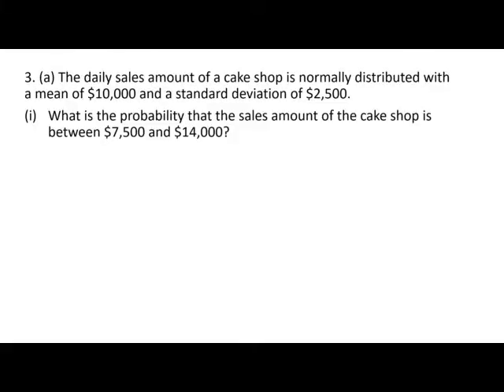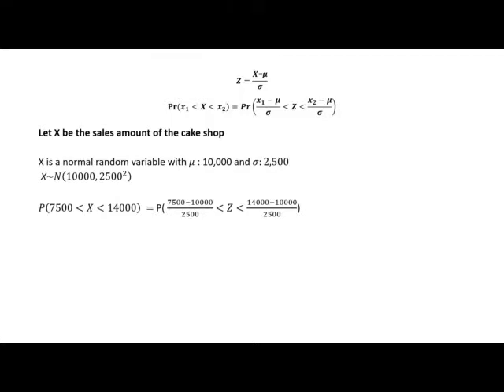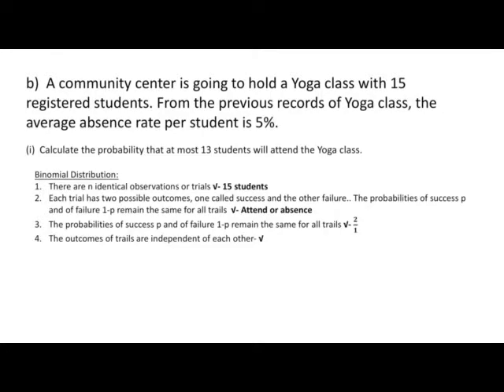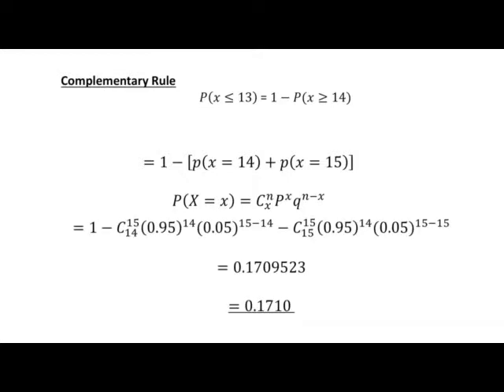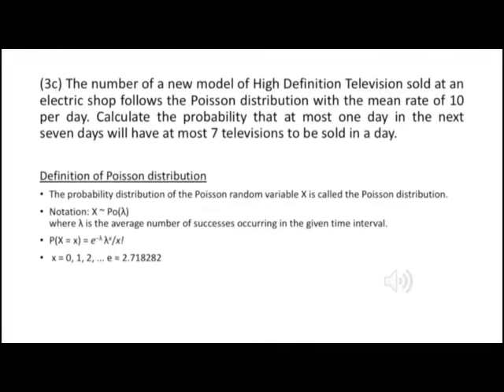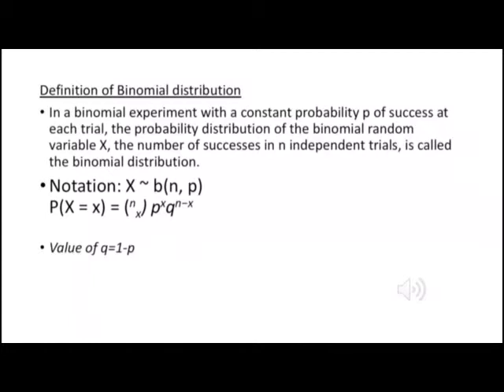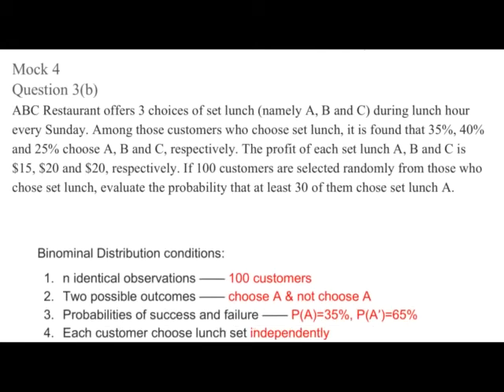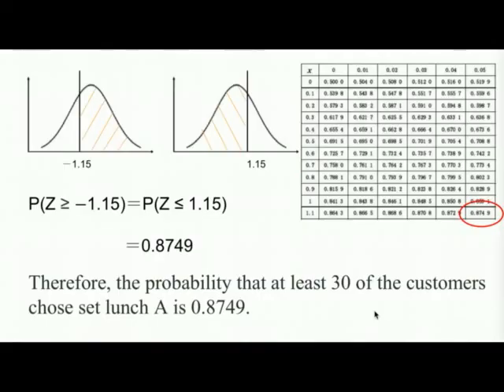AMA 1501 Group 3